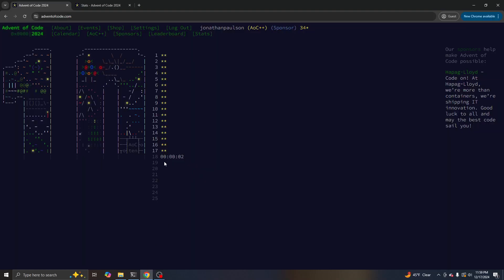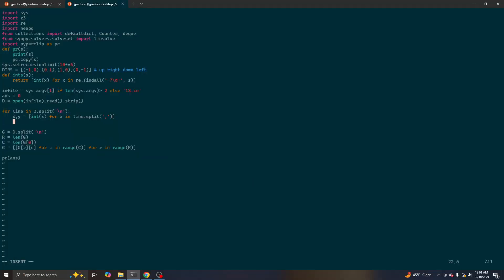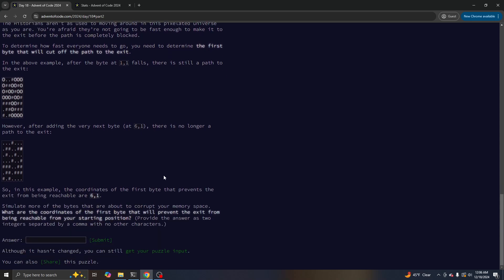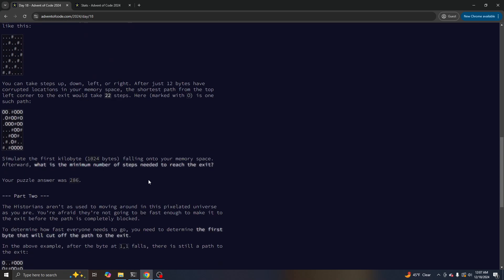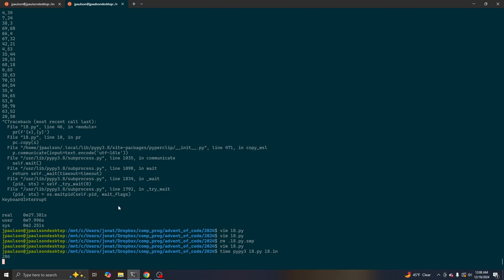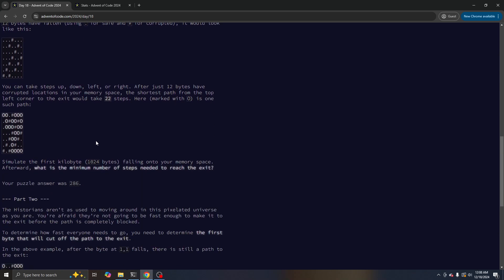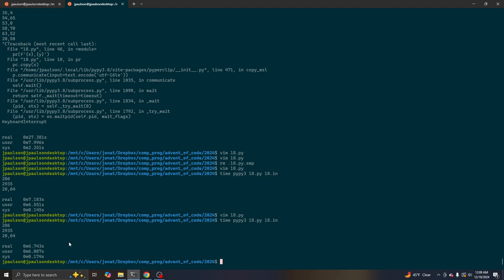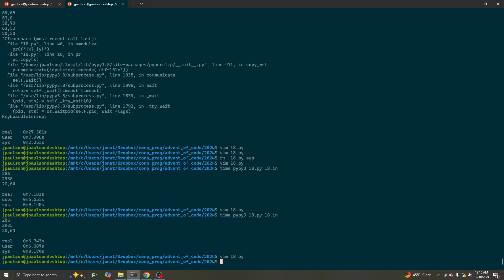Advent of Code 2024 Day 18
I placed 284/146.

Sadly I spent a long time with a 70x70 grid (instead of 71x71) and very confused why part 1 had no path :(

More BFS in a grid. For part 2, I just ran ~3000 BFSes, which took ~7s. A faster way would be to do it in reverse with union-find.